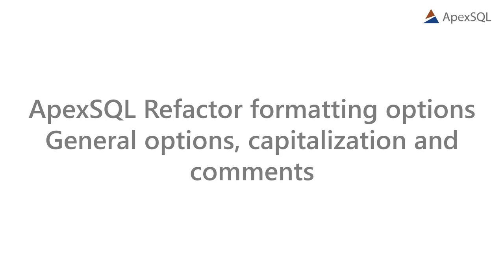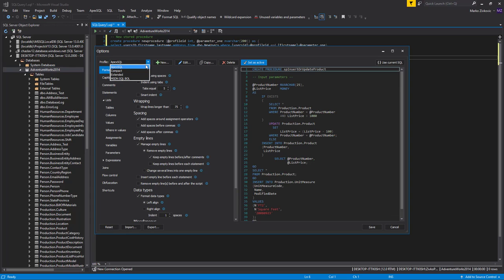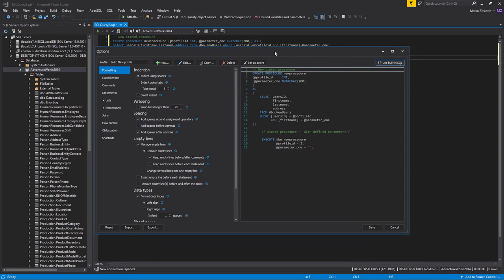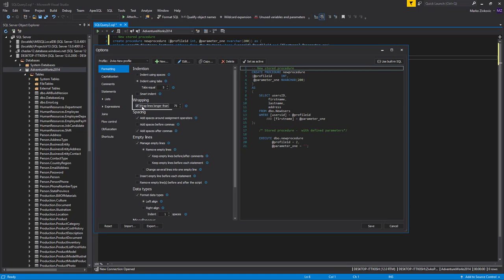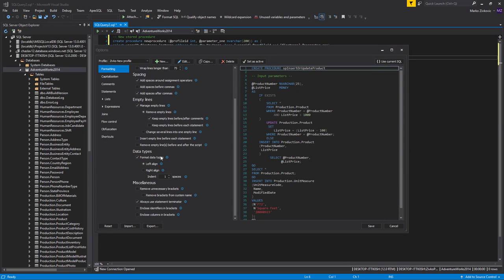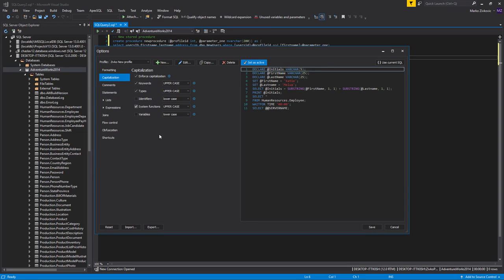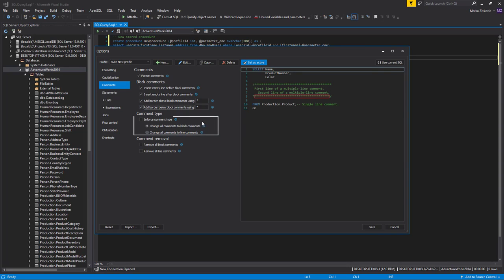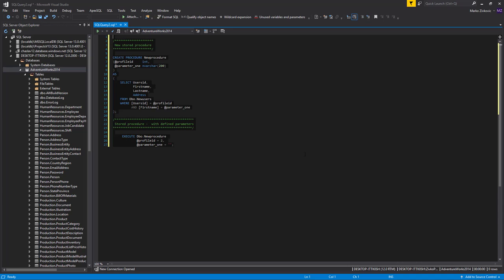ApexSQL Refactor formatting options - General options, capitalization and comments